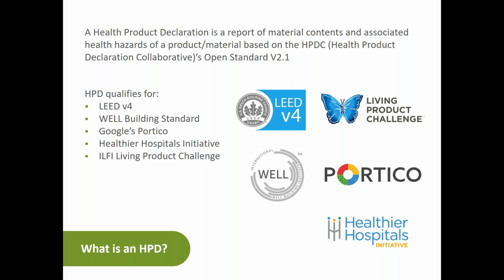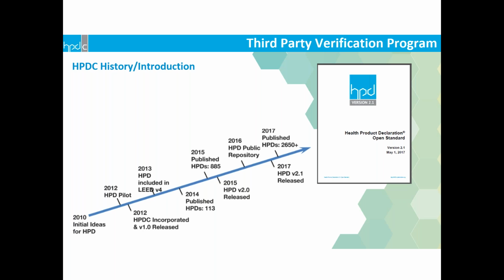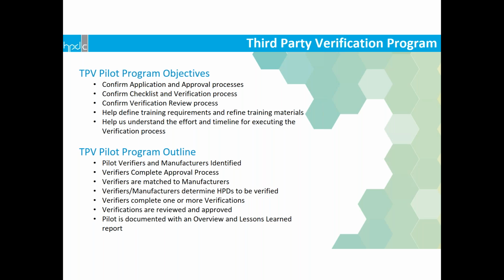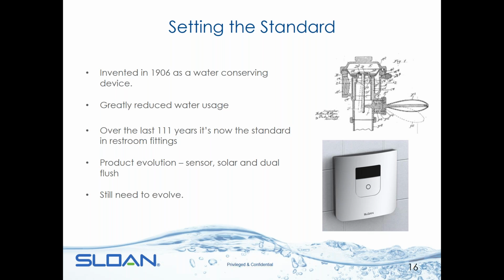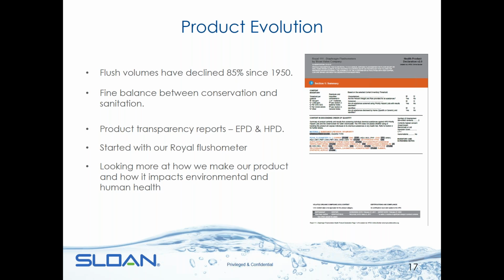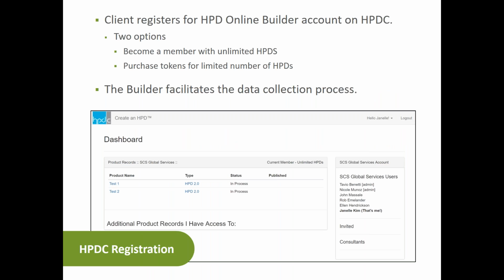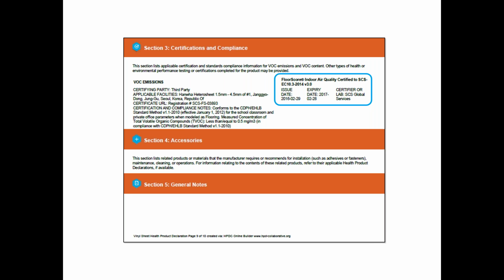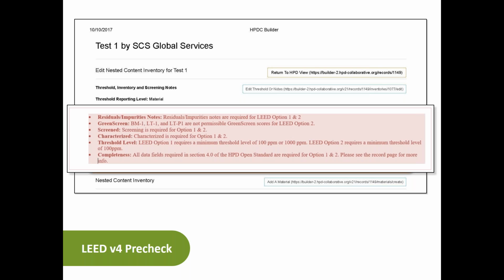HPD Verification: The New Standard of Material Transparency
The Health Product Declaration® (HPD) Verification program standardizes the third-party HPD Verification process, ensuring consistency across verifiers. While third-party verification of HPDs is not required, there are many benefits to doing so. This webinar gives an overview of the recently completed HPD Verification Pilot, the importance of verification, and the verification process.